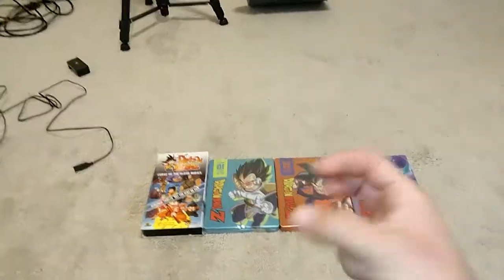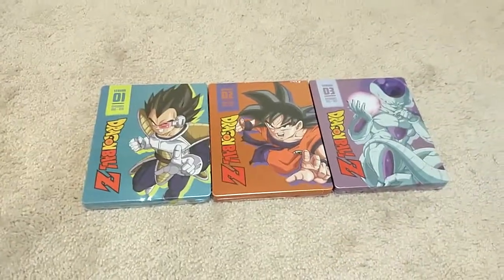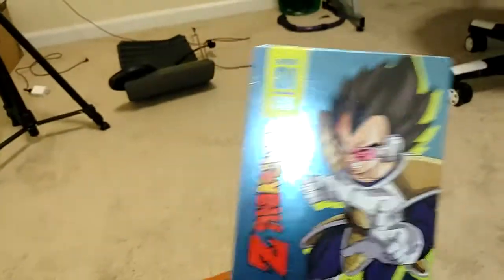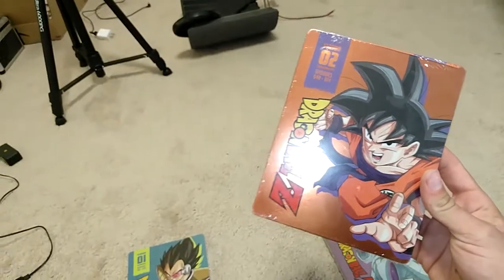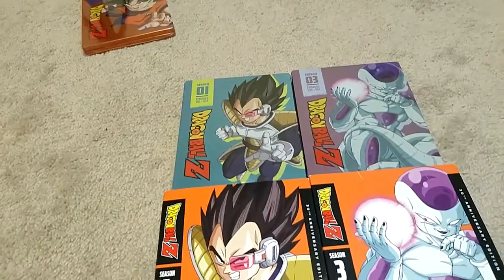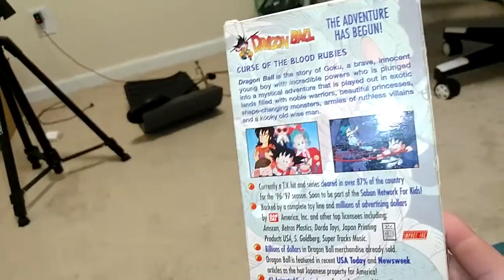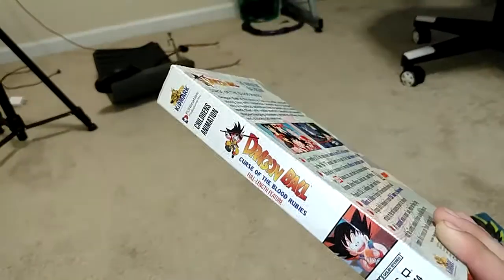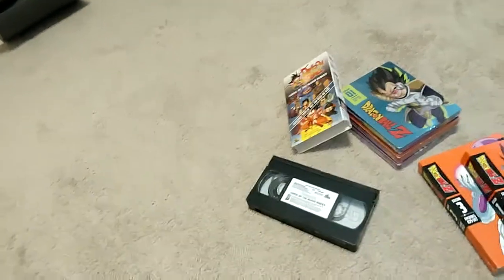Collection Update 3! Steel-books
Hey guys today i have a few new things to show everyone! starting off with the new steelbooks. secondly i found a super rare screener version of curse of the blood rubies vhs!